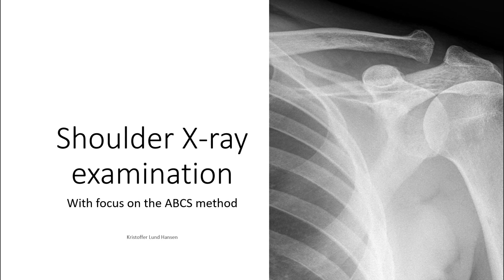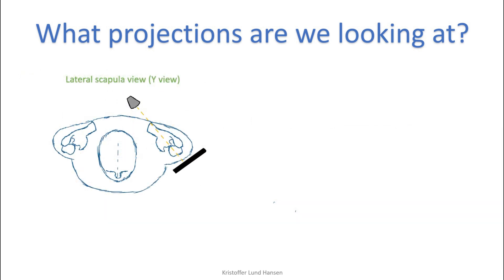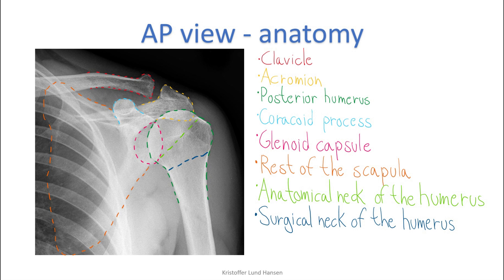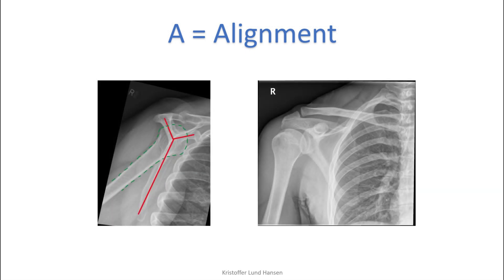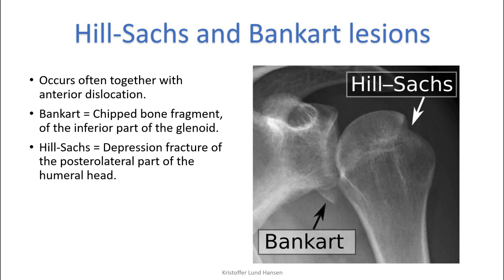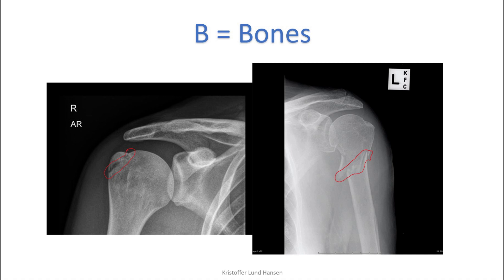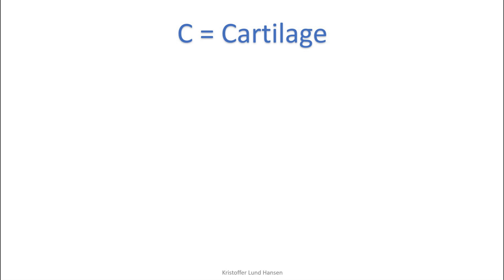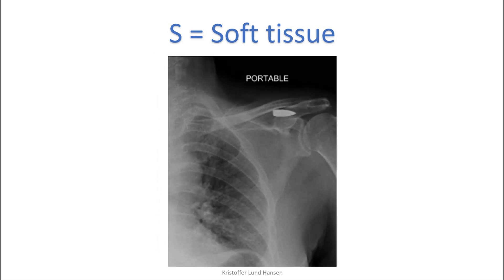Shoulder X-ray interpretation/examination (ABCS method)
A video explaining how to go forward with interpretation of a shoulder X-ray. Includes pathological examples to explain.